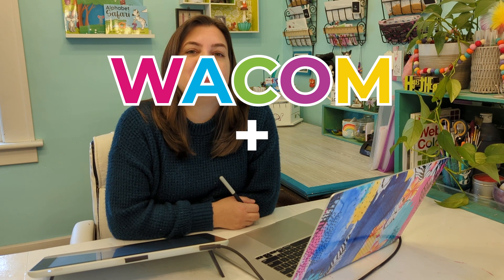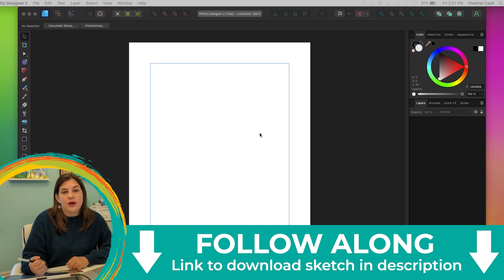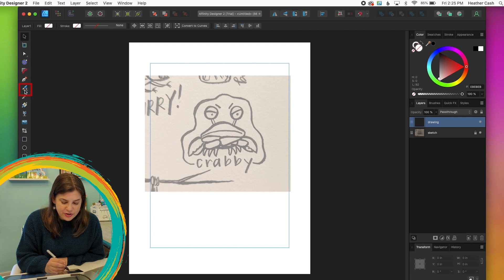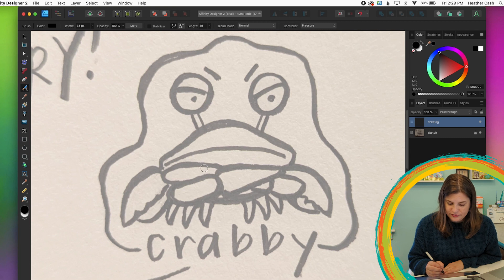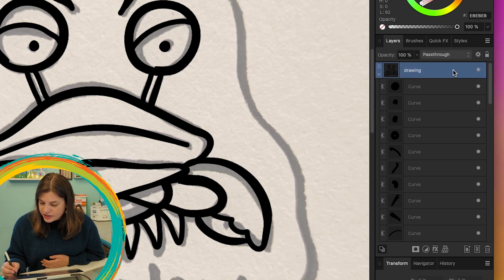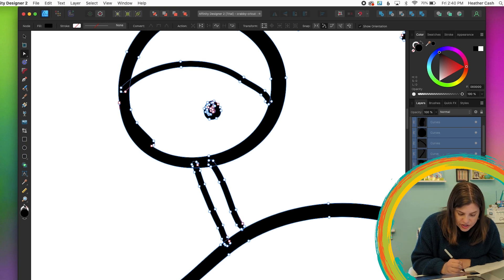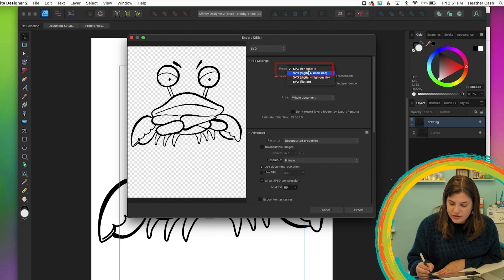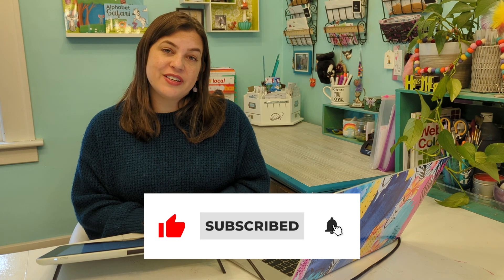How to create a simple vector design in Affinity Designer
Welcome to my series, Wacom + Cricut! In these videos, I'll be showing you how you can create digital assets for the Cricut using your Wacom tablet. These are great to use for your own personal projects, or to sell online!

We'll be using Affinity Designer, since the Wacom tablets come with a free 90 day trial of Affinity software.

Another option is the Wacom Intuos, which is not a display tablet (you see what you're drawing on your computer screen, not on the tablet itself)

Huge thank you to Wacom for sending me the Wacom One Display Tablet and for sponsoring this series!